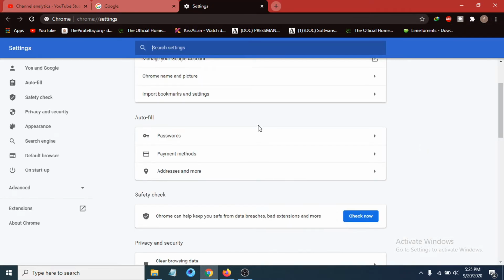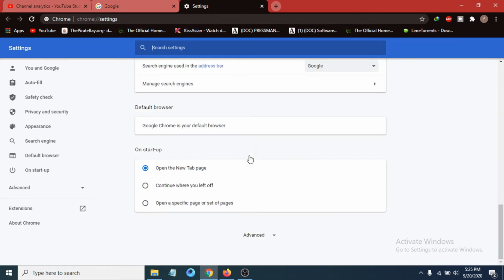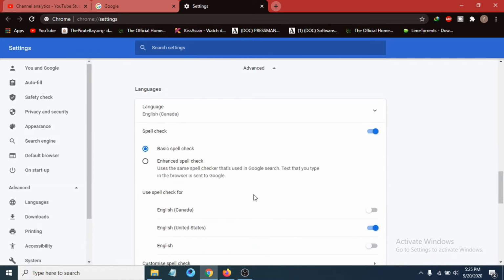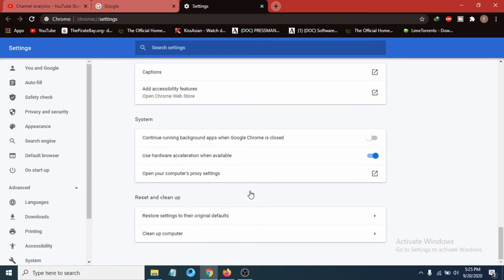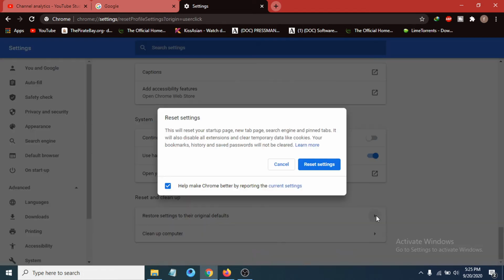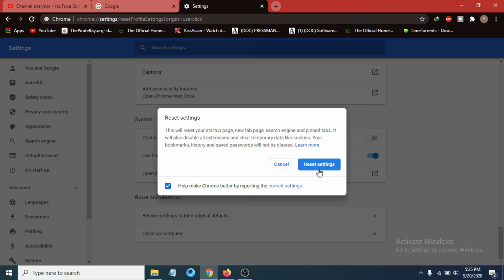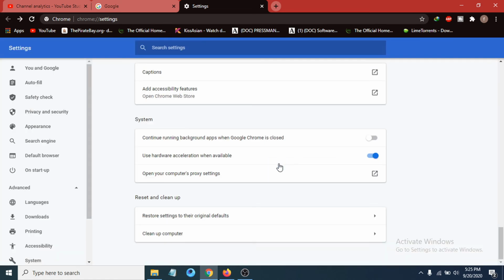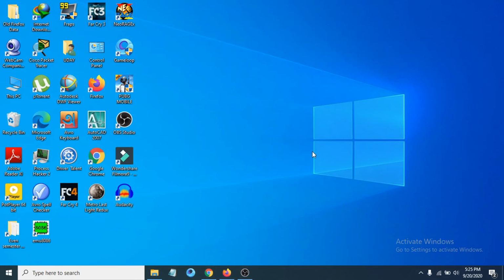How to Remove Redirect Virus on Google Chrome | Delete Redirect Malware in Chrome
This video tutorial is about "How to Remove Redirect Virus on Google Chrome  | Delete Redirect Malware in Chrome"